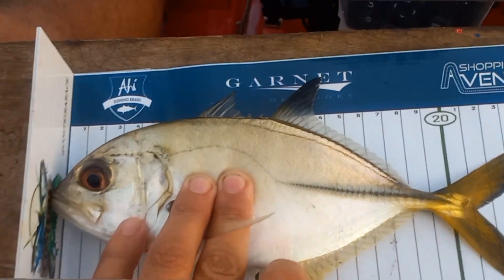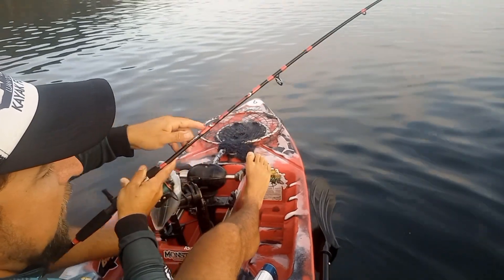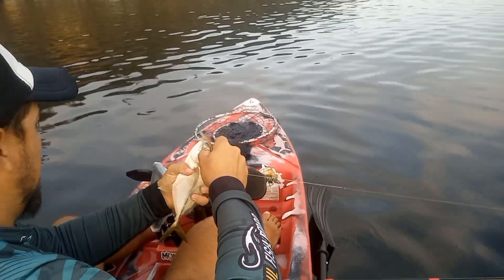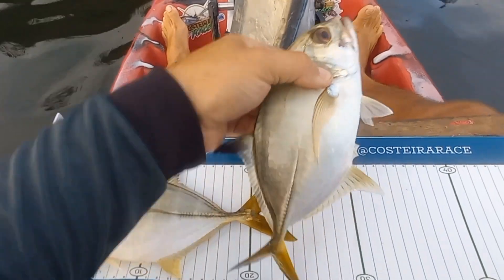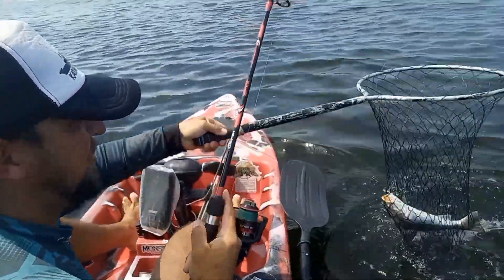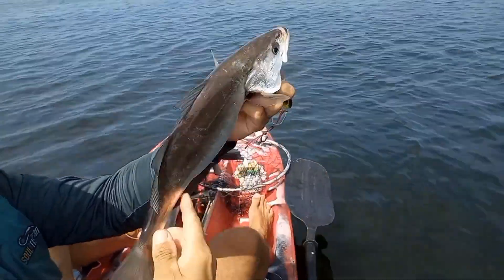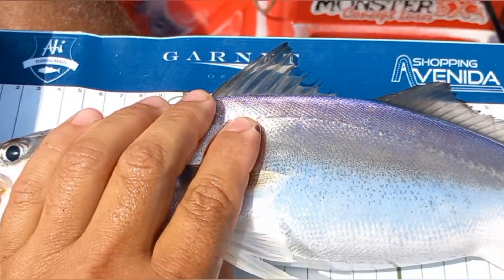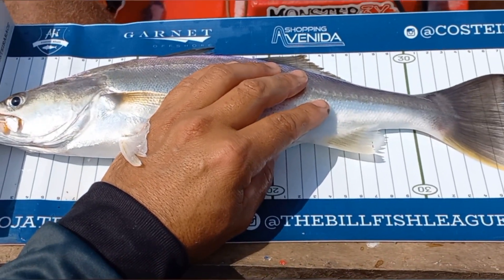🔴 CORVINA na Pesca com Caiaque Inverno de 2023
CORVINOSSAURO na Pesca com Caiaque Inverno de 2023